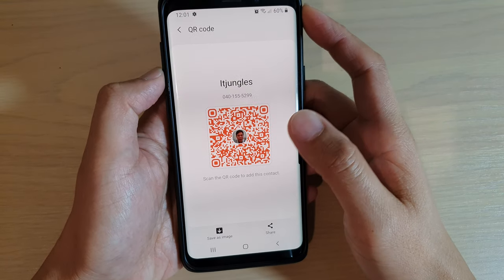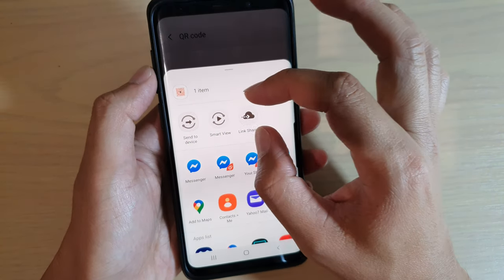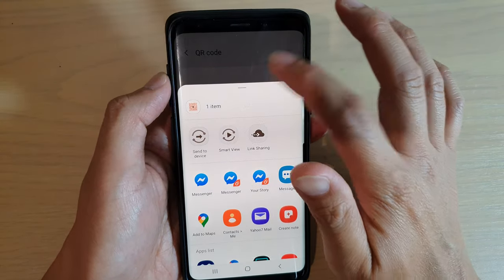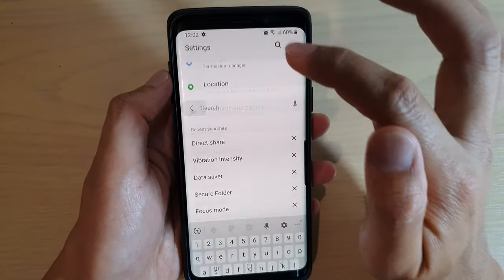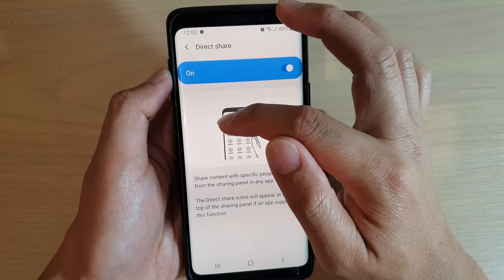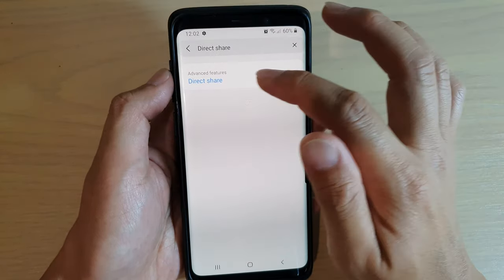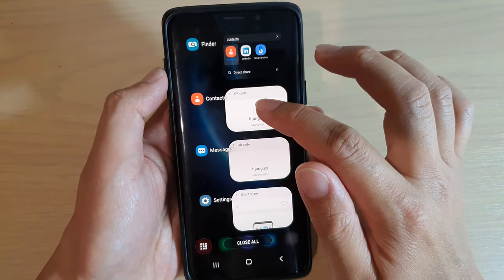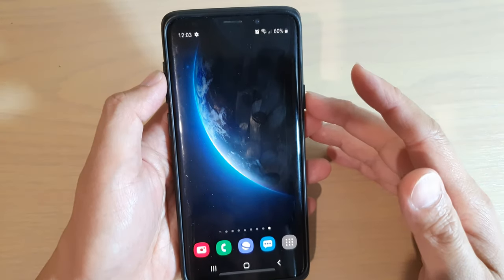How to Remove Suggested Contacts From Direct Share Menu on Galaxy S9 / S9 Plus / S10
Learn how you can remove suggested contacts from direct share menu on Galaxy S9 / S10 / S9 Plus.